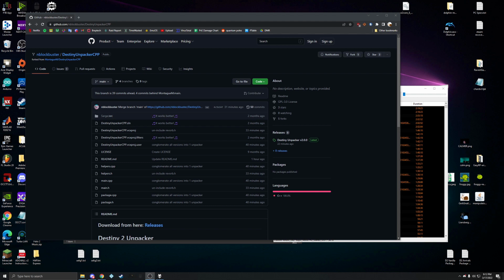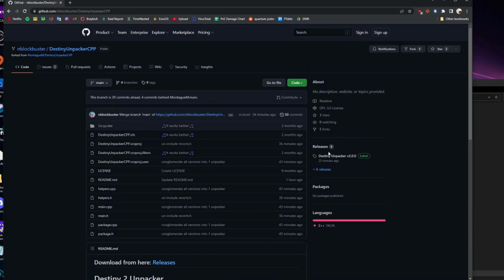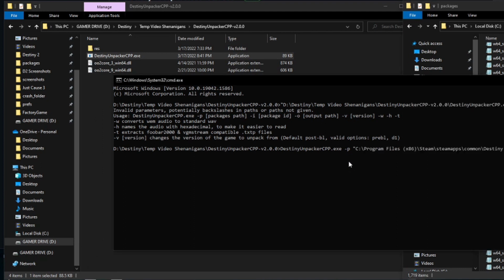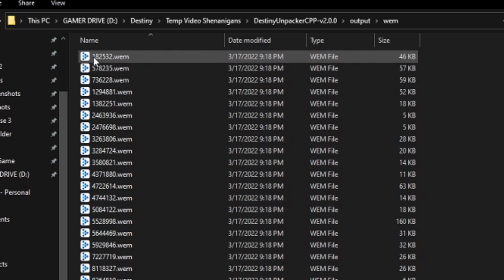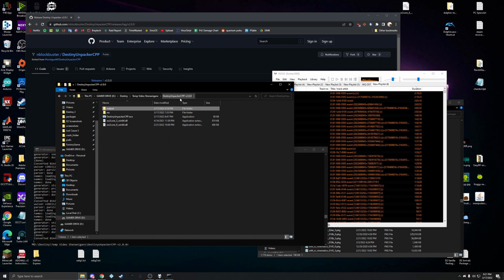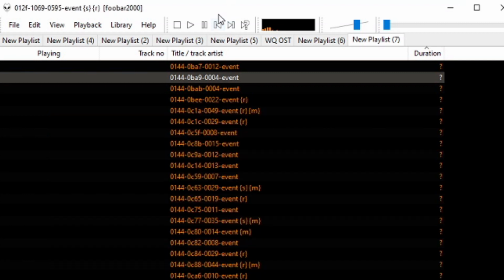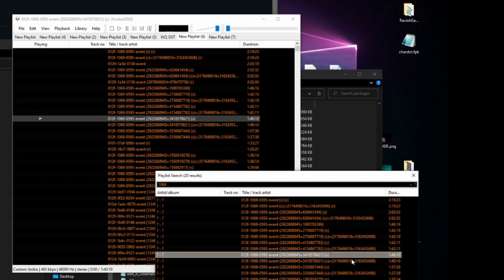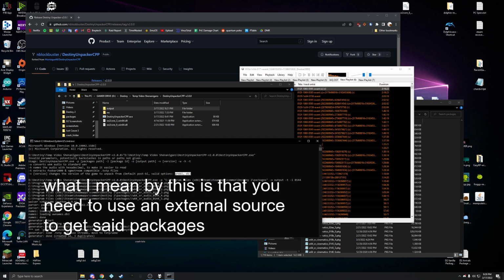Bungie copyright struck our music, here's how make your own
This is by far not a replacement for the amazing work that was done by the talented people who dedicated thousands of hours of their free time to share the amazing music of Destiny that didn't make it to OSTs.

tutorial for installing vgmstream:
download foobar and vgmstream
open foobar and go to preferences
click on components, then install in the bottom right
select vgmstream
bada bing bada boom you got TXTP support